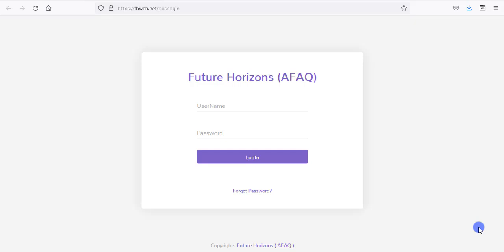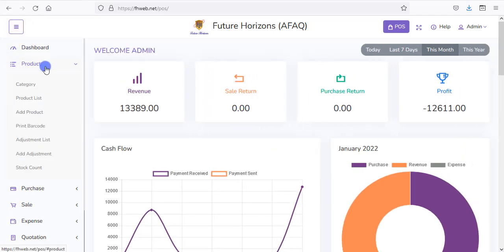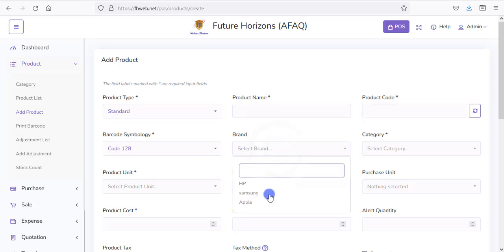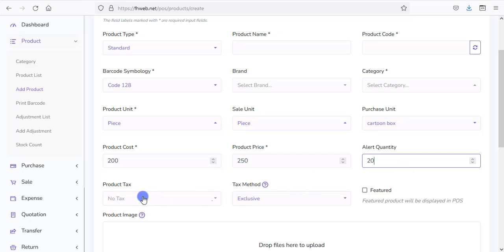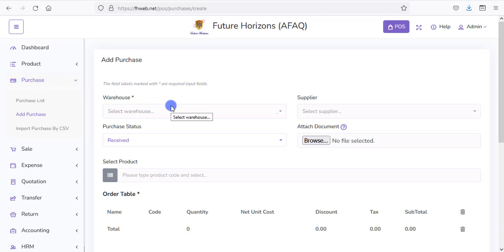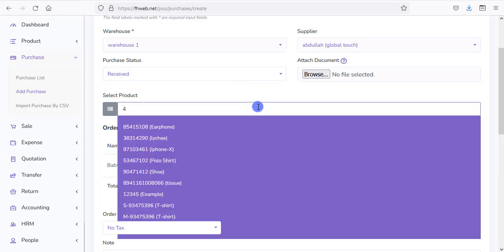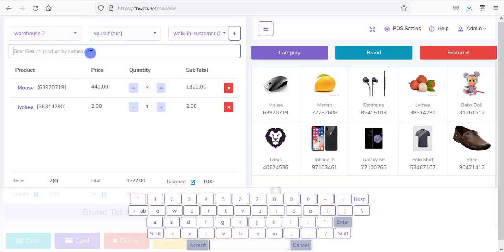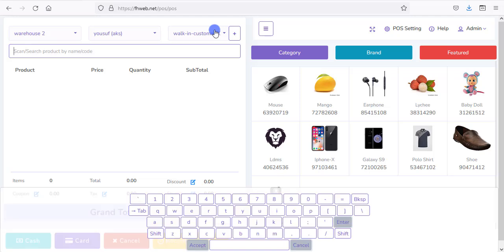POS video tutorial section 1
Future (AFAQ) POS is software that will help you to manage your inventory, accounting and hrm. We believe that this software is suitable for both wholesale and retail business model and an ideal product for any Super Shop. This user friendly software is fully responsive and has many features. Hope that this software will be helpful to manage your business inventory.

Sale Purchase POS – Inventory Management System with POS (Point of Sale) is a laravel(php) based stock/inventory management system that allows you to manage your inventory, sales, purchases, customers, invoices, take payments and much more.

Update your stock information, make purchases and view sales information from anywhere anytime. Whether you are running a small business or a big enterprise, is the solution you need for managing your inventory, purchases, sales – all in one application.
Awesome Features
Dashboard